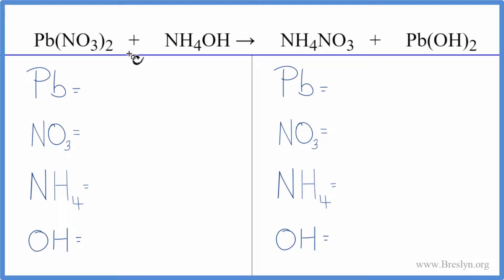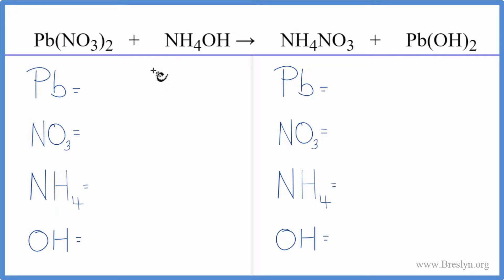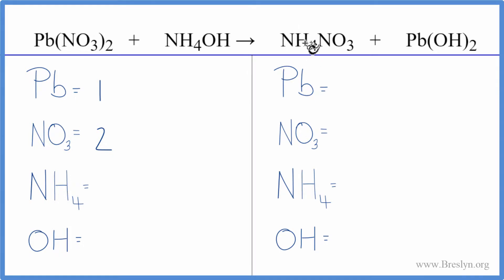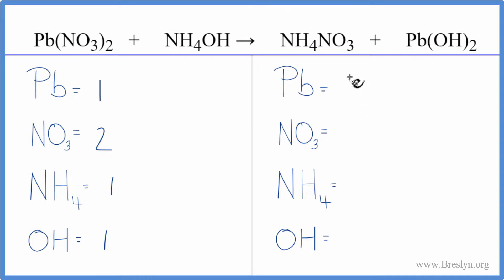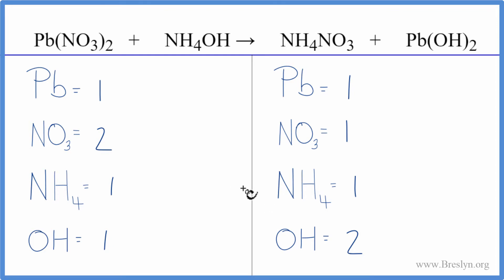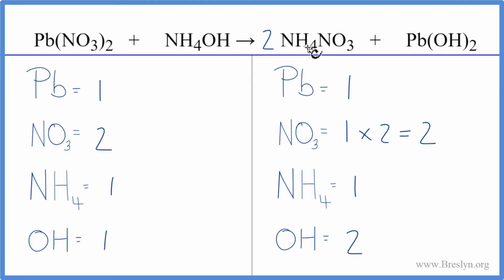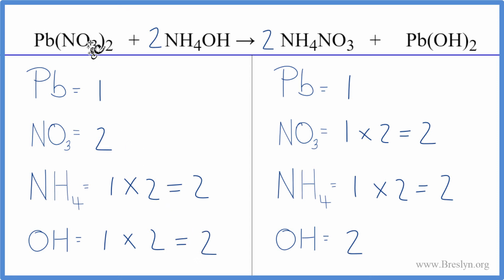How to Balance Pb(NO3)2 + NH4OH = NH4NO3 + Pb(OH)2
In this video we'll balance the equation Pb(NO3)2 + NH4OH = NH4NO3 + Pb(OH)2 and provide the correct coefficients for each compound.

To balance Pb(NO3)2 + NH4OH = NH4NO3 + Pb(OH)2 you'll need to be sure to count all of atoms on each side of the chemical equation.

Once you know how many of each type of atom you can only change the coefficients (the numbers in front of atoms or compounds) to balance the equation for Lead (II) nitrate + Ammonium hydroxide.